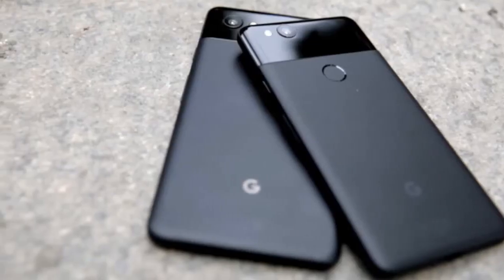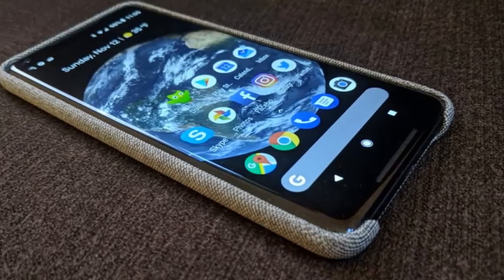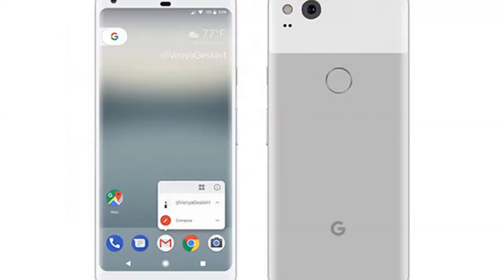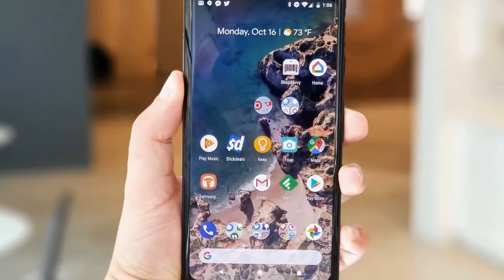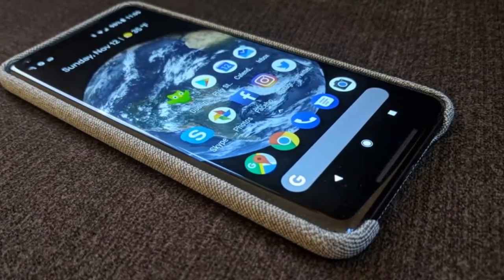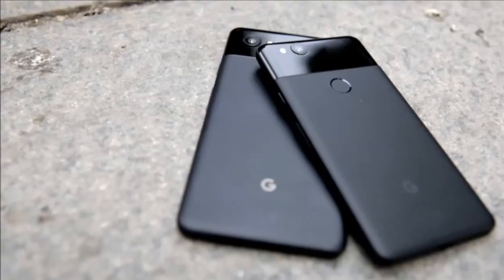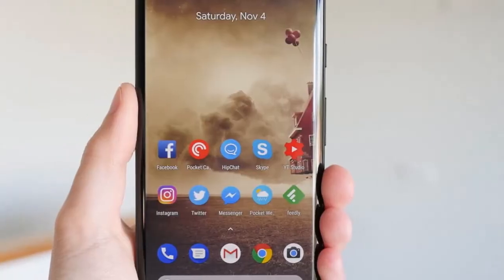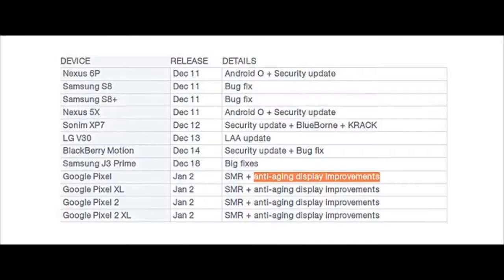Latest January update for Pixel phones brings "anti-aging" display fixes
Google has earlier downplayed the display issues on the Pixel 2 XL, but has nonetheless committed to improving the phone over time.